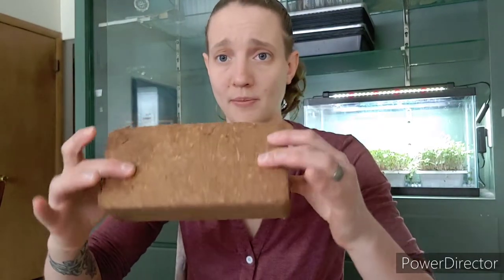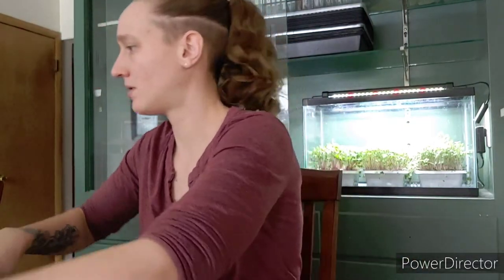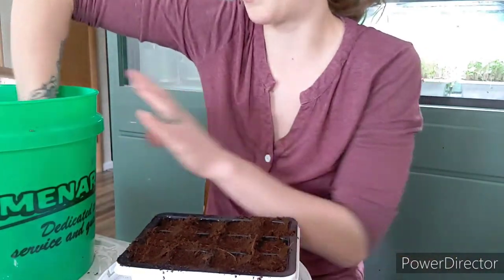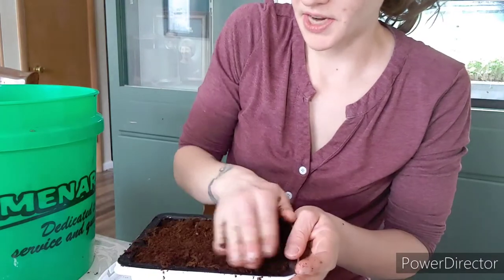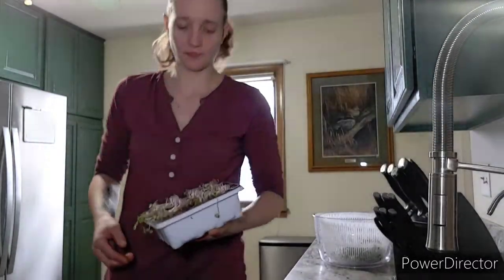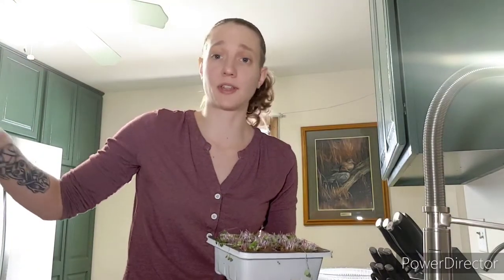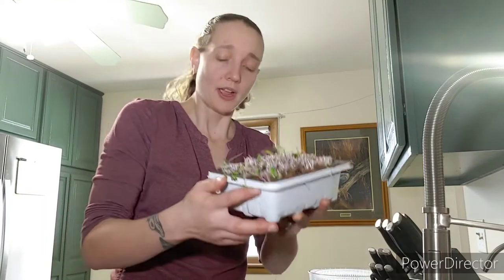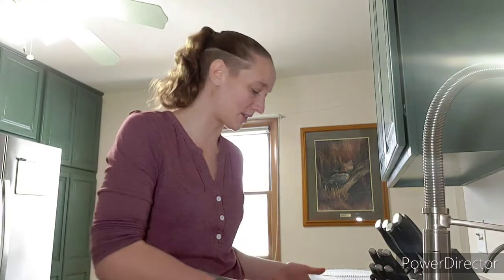Growing microgreens, a salad a day for $20 a year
In this video I share how I have been growing microgreens for a few years.  Start to finish.  This method provides me with fresh greens daily for an affordable price.